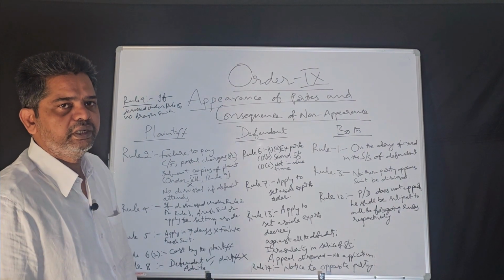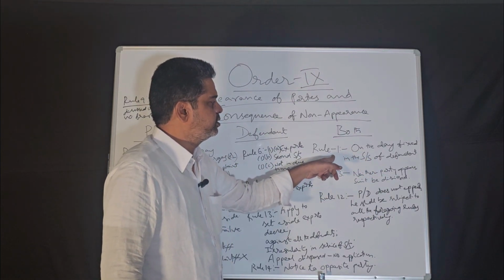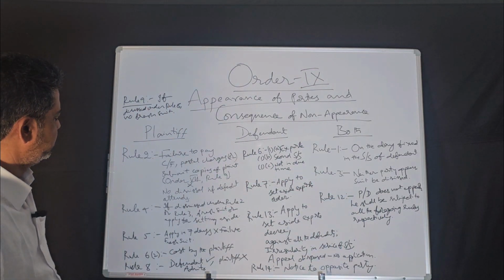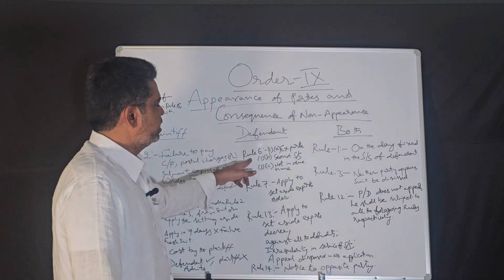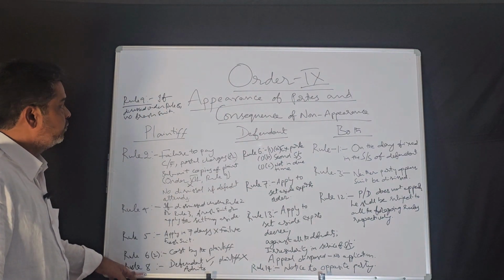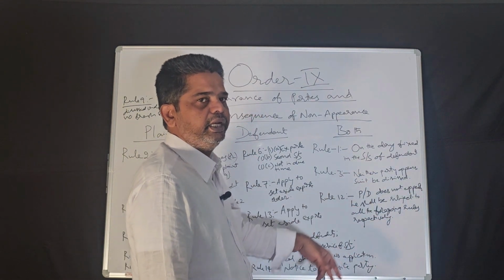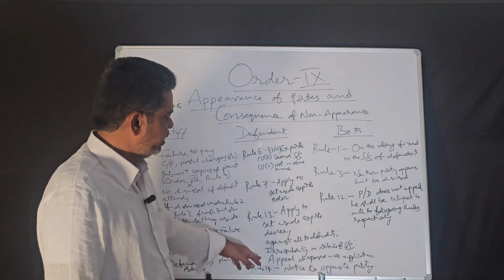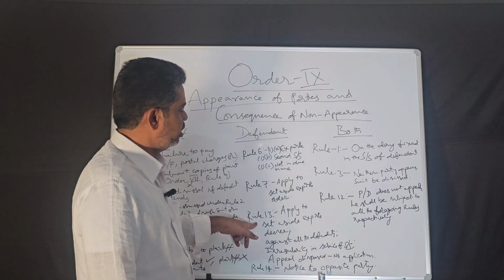APPEARANCE OF PARTIES AND CONSEQUENCE OF NON-APPEARANCE - ORDER IX | Civil Practice I ULP